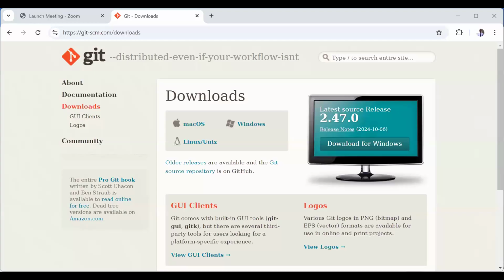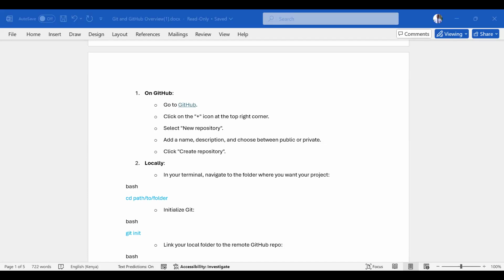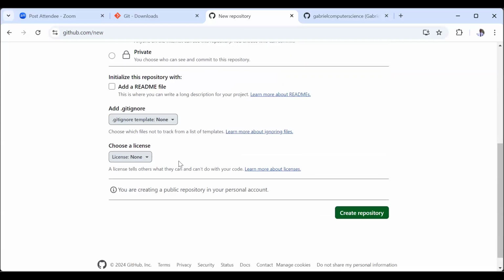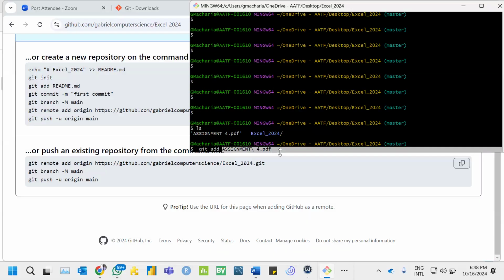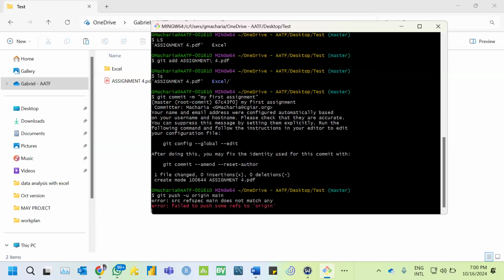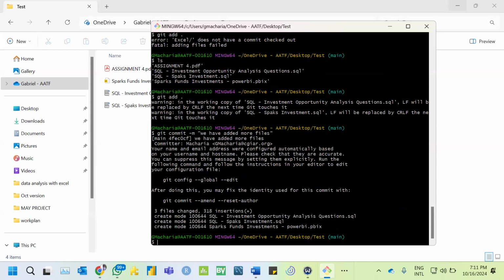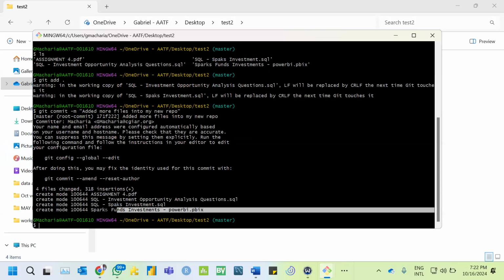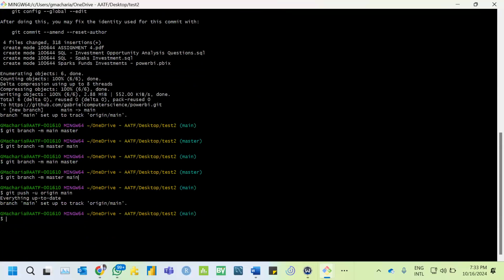GitHubt Session Oct 16th 2024